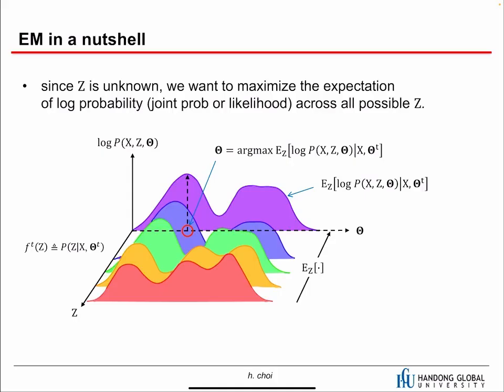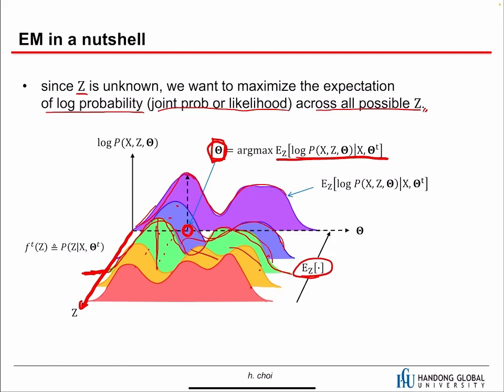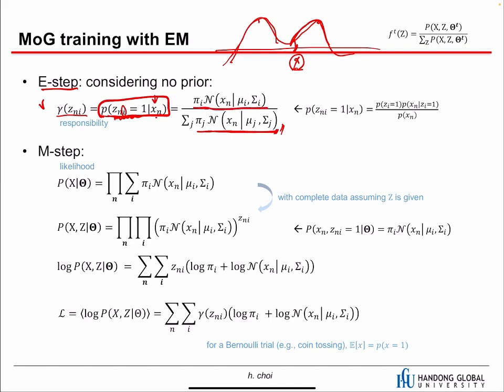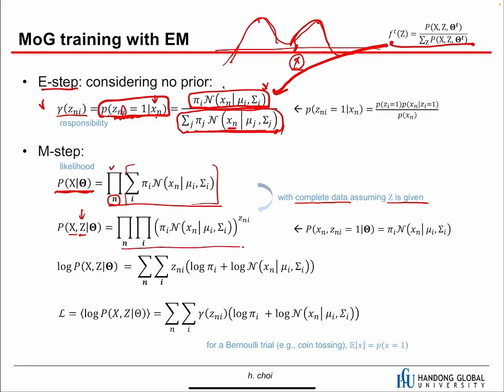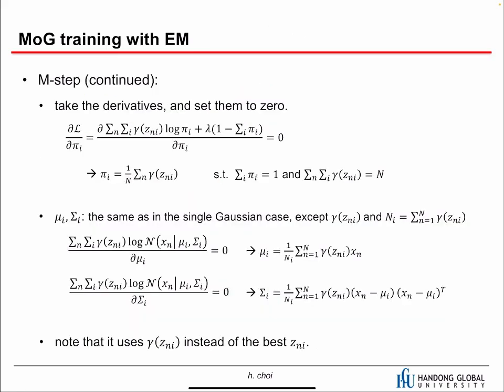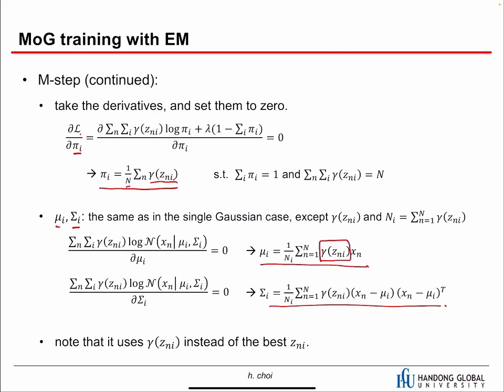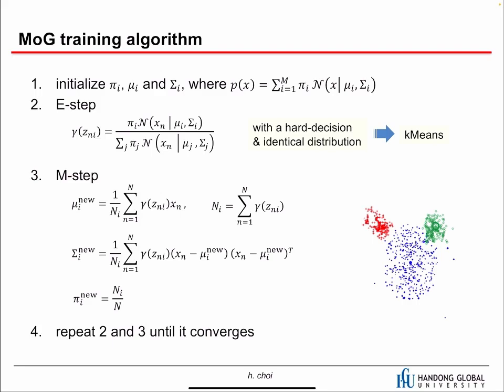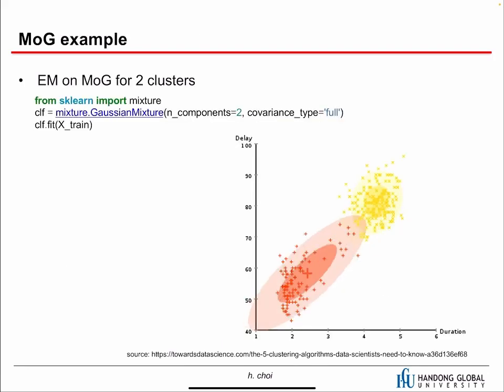ML07_clustering_part5 [HGU SW 중심대, 한동대 SW중심대학 사업단]